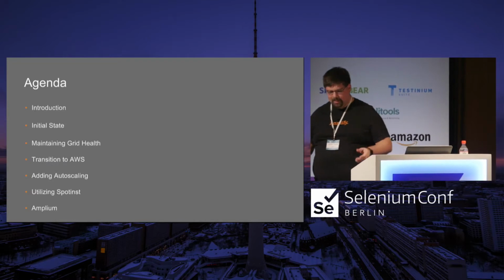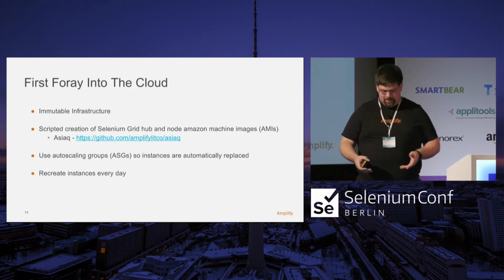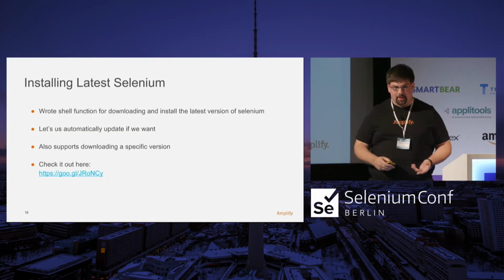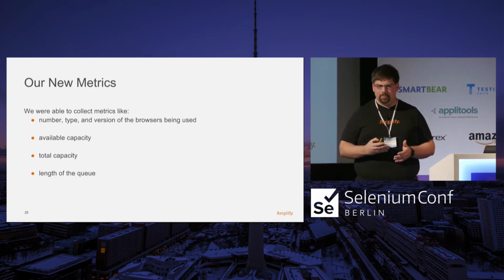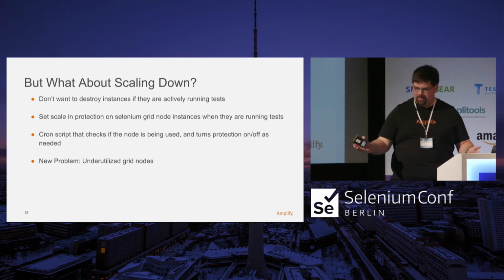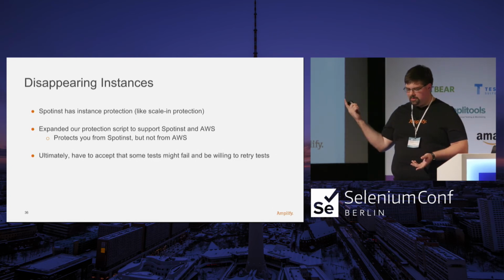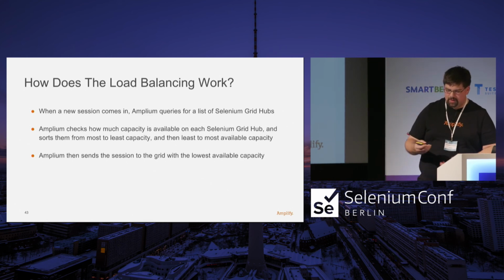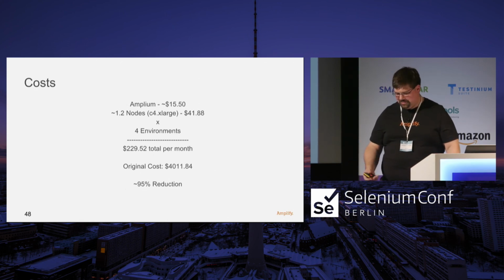Good, Cheap, and Fast, Scaling Your Selenium Grid in the Cloud | Johnathan Constance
Recently, Amplify Education transitioned from a traditional data centre to utilise Amazon Web Services for its hosting needs. As part of this transition, my team had to handle the movement of our Selenium Grid infrastructure to the cloud. This presented a number of challenges but also yielded many rewards. We moved from a static, perpetually undersized Selenium Grid to one that dynamically resizes to fit out needs.

Challenges:

- How do we keep our selenium grid up to date?
- How do we handle “cleaning” “dirty” Selenium Grid nodes?
- How do we actually discover our Selenium Grid nodes?
- How do we automatically scale our Selenium Grid?
- How do we handle scaling infinitely?
- How do we do this cheaply?

Our ultimate solution utilises a number of AWS Services (EC2/Lambda/DynamoDB) to achieve a dynamically sizing Selenium Grid. We wrote an autoscaling service in Lambda using metrics from Datadog and wrote a proxy service for multiple Selenium Grid Hubs that handles both traditional Selenium Grid Hubs as well as seamlessly sending sessions to Sauce Labs. Finally, we took advantage of AWS EC2 Spot Instances to significantly reduce costs via Spotinst. The combination of Lambda and Spotinst has significantly reduced the costs of running our Selenium Grid infrastructure while at the same time making our Selenium Grid more capable by allowing us to run more powerful instances when we need them.